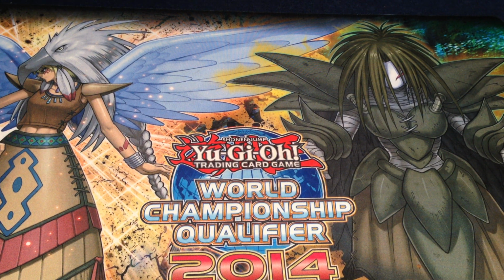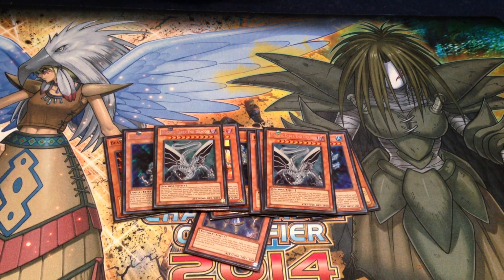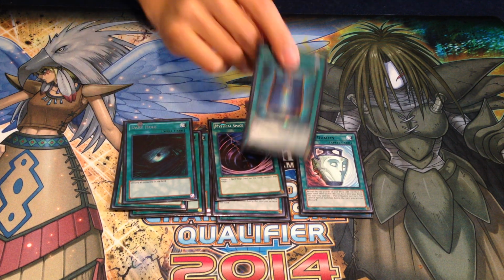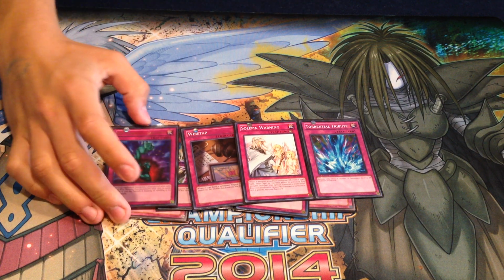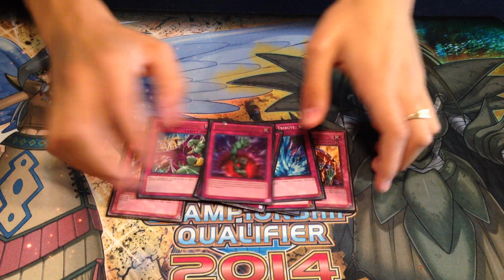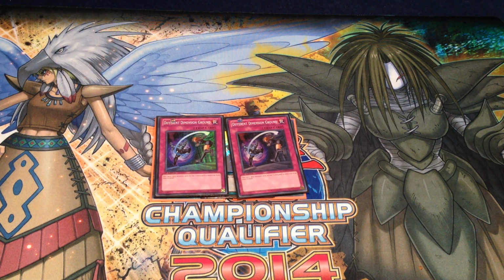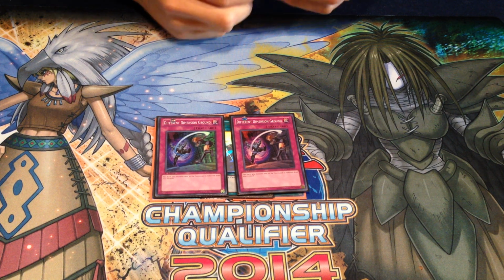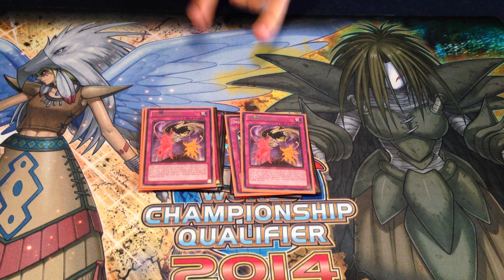Yugioh Anti-Meta Stun August 2014!!!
Hey guys BlindMST here with Jon Salamon's Anti-Meta Uber-Stun deck for the August 2014 format.

The Deck is absolutely disgusting and has no issue dealing with anything in the current meta, we shall see how it holds up against duelist alliance and will be sure to update any changes.

Main -41-
Monsters -19-
3x - Fire Hand
3x - Ice Hand
2x - Prominence Hand
3x - Beast King Barbaros
2x - Malefic Cyber End
2x - Malefic Stardust Dragon
3x - Gravekeeper's Commandant
1x - Thunder King Rai-Oh

Spells -13-
3x - Necrovalley
3x - Pot of Duality
2x - MST
1x - Dark Hole
1x - Book of Moon
2x - Forbidden Chalice
1x - Rank Up-Magic - The Seventh One

Traps -9-
3x - Skill Drain
2x - Dimensional Prison
1x - Torrential
1x - Solemn Warning
1x - Bottomless Trap Hole
1x - Wiretap

Extra -15-
1x - Abyss Dweller
1x - Cairngorgon, Antilluminescent Knight
1x - Crazy Box
1x - Exciton
1x - Gagaga Cowboy
2x - 101 Silent Honors ARK 101
1x - c101 Silent Honors DARK
1x - 107 Galaxy-Eyes Tachyon Dragon
1x - c107 Neo Galaxy-Eyes Tachyon Draon
1x - Felgrand
2x - Stardust Dragon
2x - Malefic Cyber End